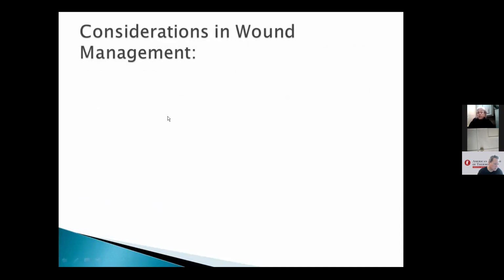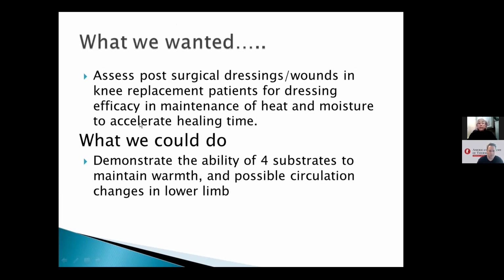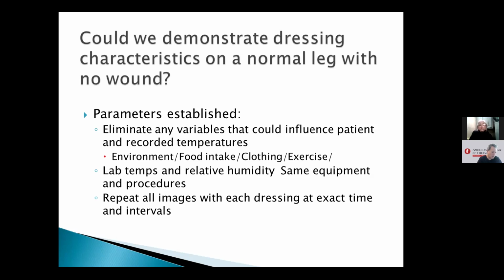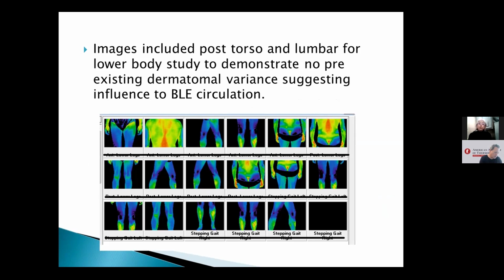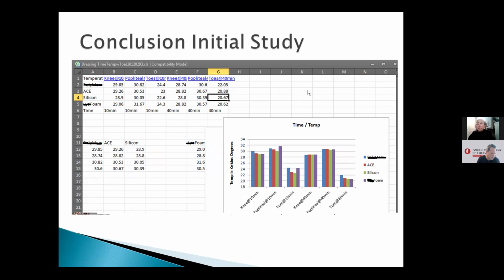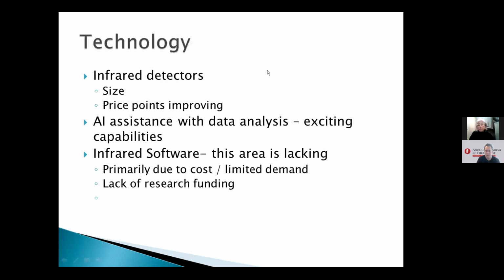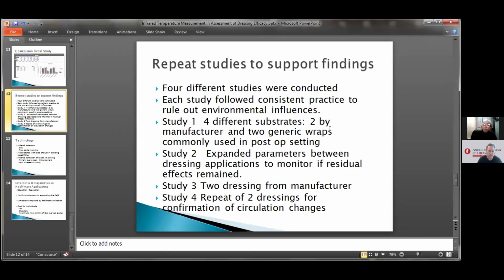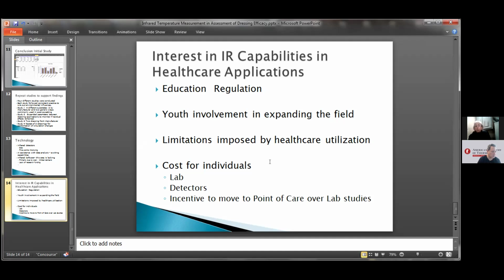IR temperature measurement in assessment of dressing efficacy: considerations in wound management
It’s your rare chance to learn directly from one of the most experienced and respected pioneers in Medical Thermography: JAN CRAWFORD, BSN, MBA.

You may have seen her name in scientific journals.
You may have heard about her from the American Academy of Thermology.
But now, you’ll get to meet her live, in our next Medical Minutes session.

Who is Jan Crawford?
 • Former President of the AAT
 • Over 23 YEARS of hands-on clinical experience
 • Co-author of the official AAT Breast Thermology Guidelines
 • Founder of Infrared Thermal Imaging in Illinois
 • International speaker and educator on evidence-based thermal imaging
 • Specialist in physiological analysis for early detection and patient-centered care

Jan doesn’t just talk about thermography—she lives it.
Every scan she performs follows strict clinical protocols. Every lecture she gives challenges outdated thinking.